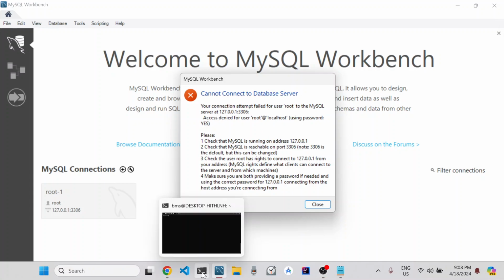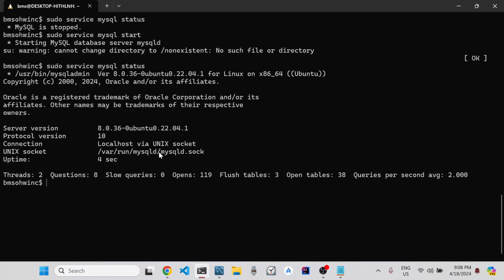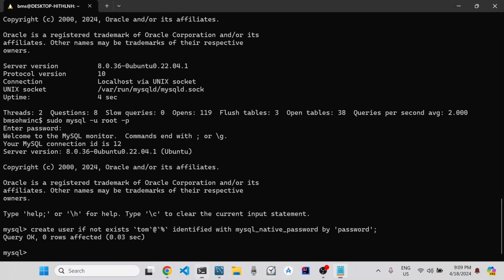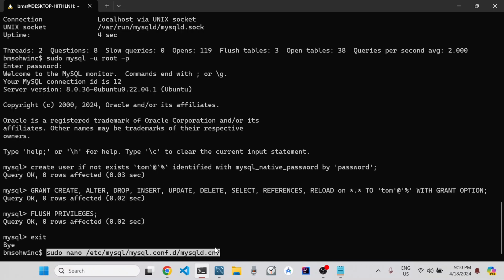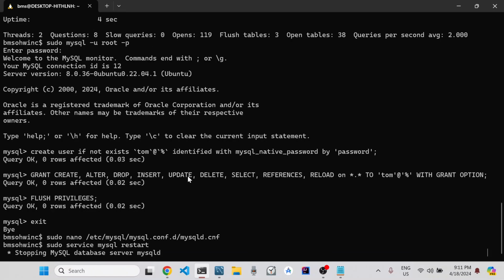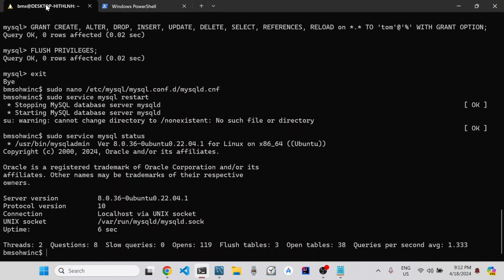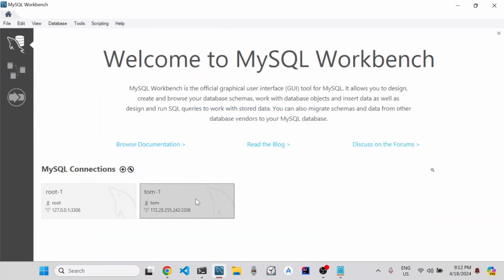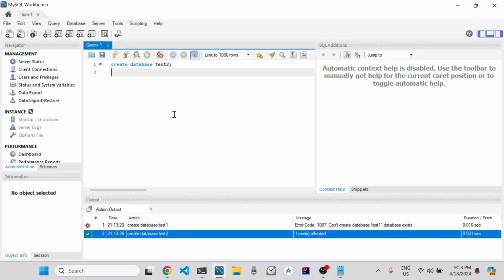Resolve "Cannot Connect to Database Server" | MySQL Workbench | WSL 2 | Windows 11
Solves the "Cannot Connect to Database Server" error that MySQL Workbench shows when you try connecting to the MySQL Server running on your WSL from Windows.

All 4 Fixes:
1. Ensure MySQL Server is running in WSL 2
2. Create a new user instead of using the "root" user
3. Update IP Bindings in the MySQL config file
4. Use the WSL IP address in the MySQL Workbench

For a detailed explanation of each step, check out this Medium article